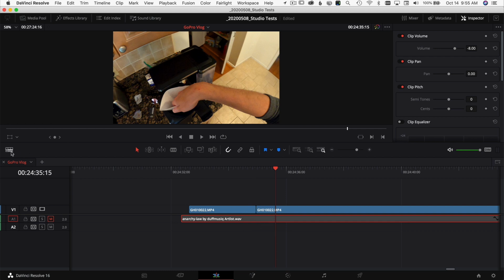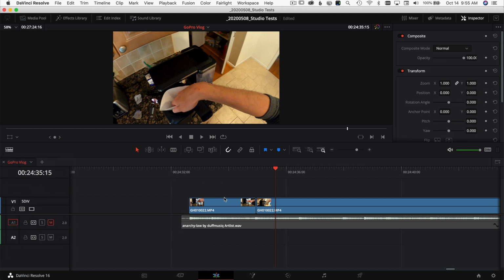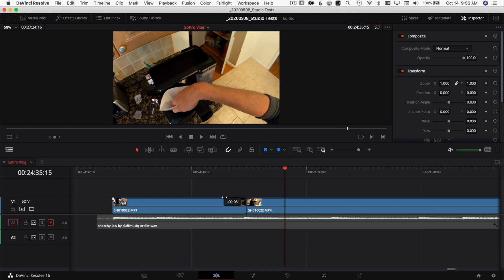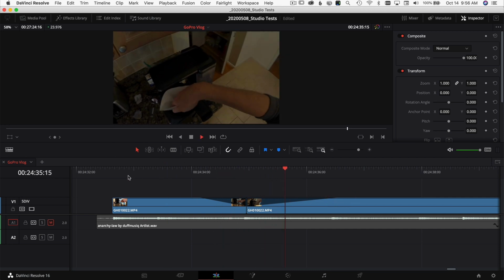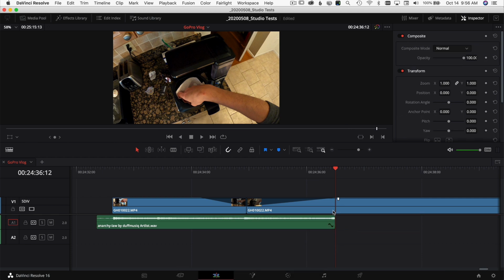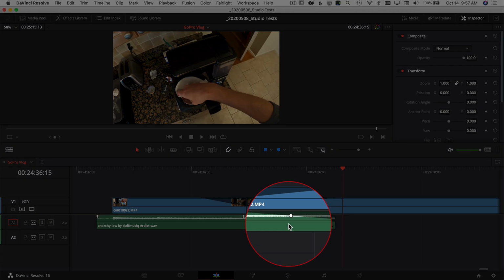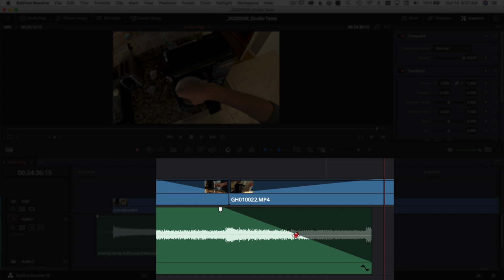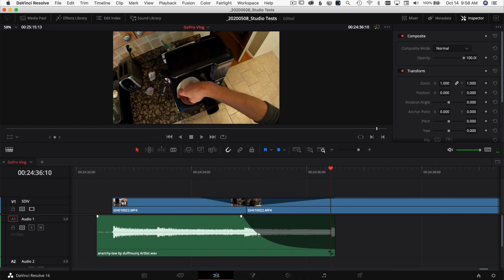Fade Clips in DaVinci Resolve 16 | Quick Tip Tuesday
Fading clips in DaVinci Resolve 16 is a quick and easy way to transition between clips.  In this Quick Tip Tuesday tip, I'll show you how to fast you can add a fade to your video and audio clips.

Samsung T5 SSD:
500 GB (Amazon)
1 TB (Amazon)
2 TB (Amazon)